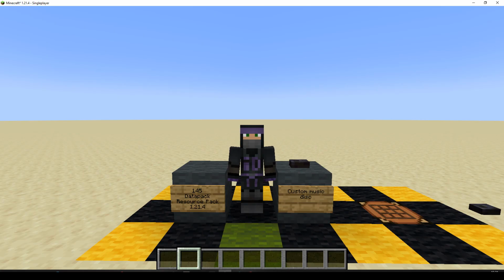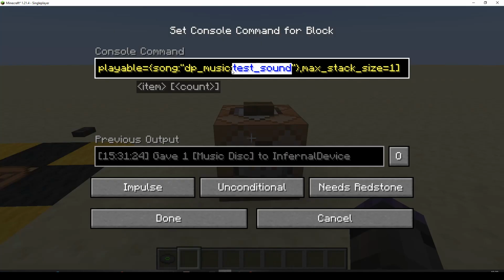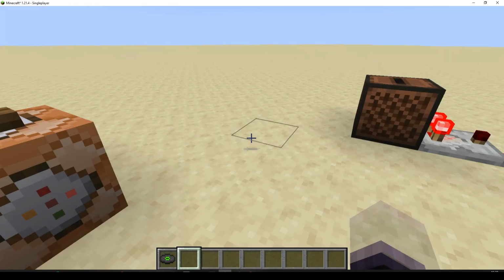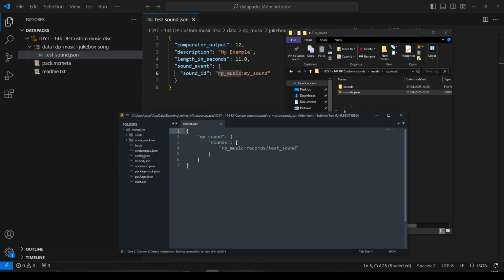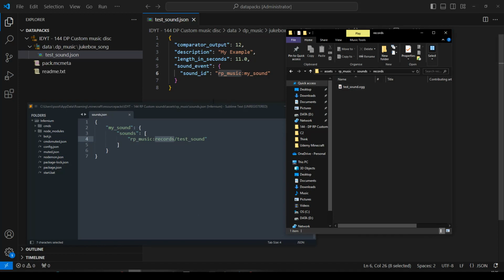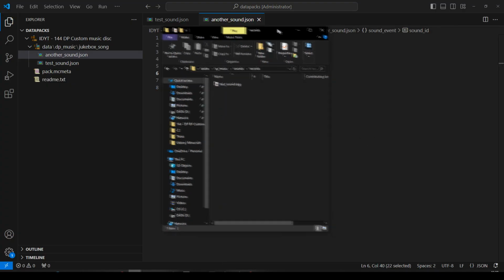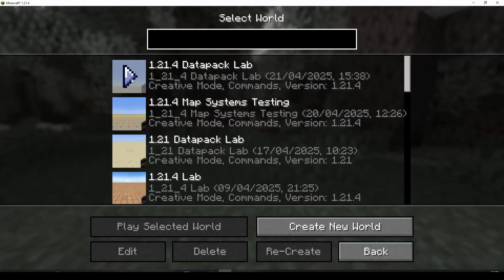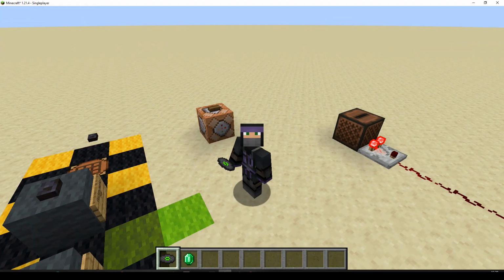145: DP RP Custom music disc [Minecraft 1.21 Datapack]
Ep145: Adding our own custom music disc.

The Give Command:
give @p emerald[minecraft:jukebox_playable={song:"dp_music:another_sound"}]

00:00 Intro
00:40 Give command
01:20 DP test_sound.json
03:05 RP sounds.json
04:15 RP Adding my sound
04:30 Recap adding another sound